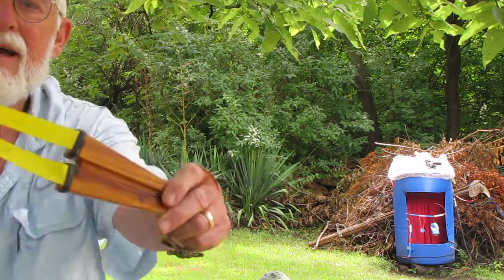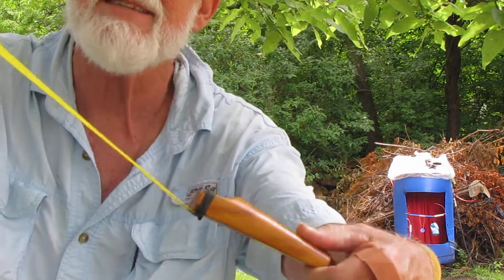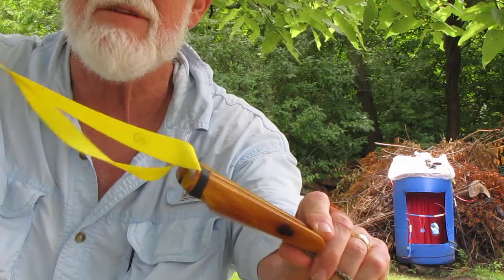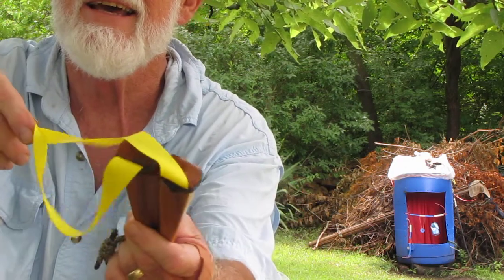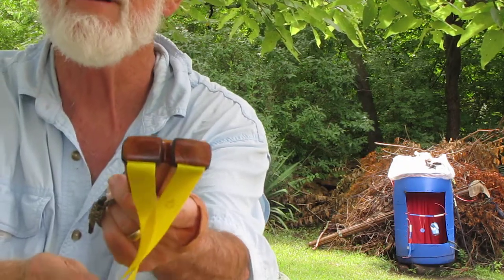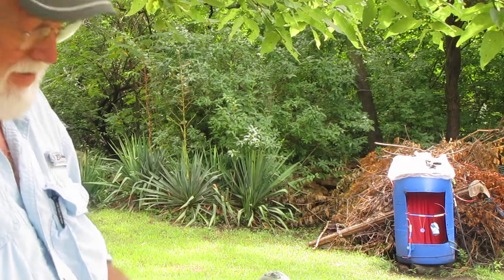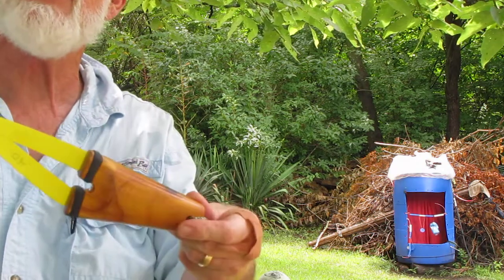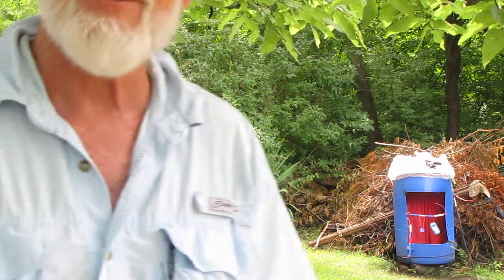Shooting a new Conus PFS style slingshot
This is the first time I banded up this new slingshot. I made it from Osage Orange. It's in the Conus style, developed by Arturo, and I'm shooting butterfly, like Arturo does. I shooting 3/8-inch steel ammo (8mm) from 33 feet away.